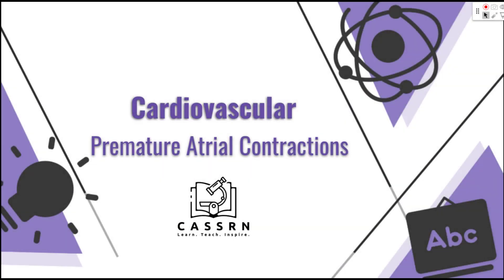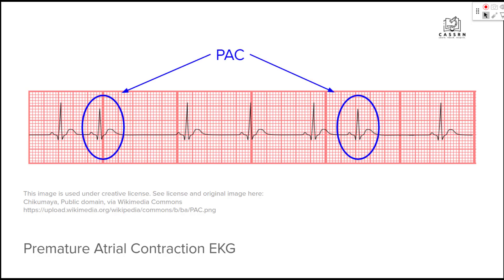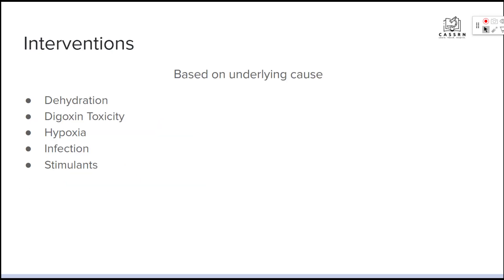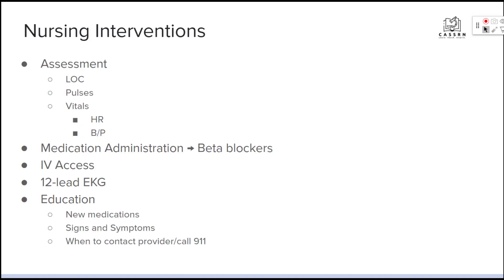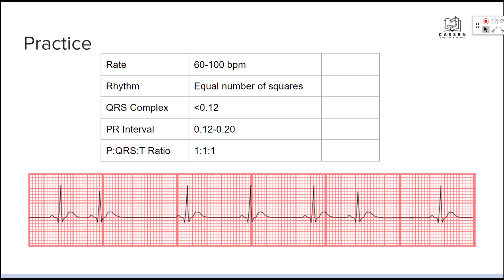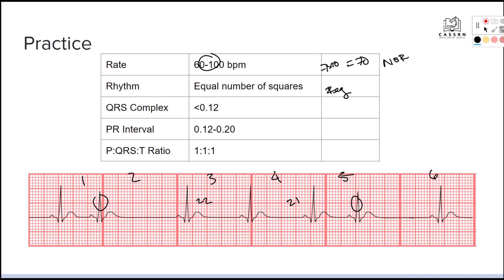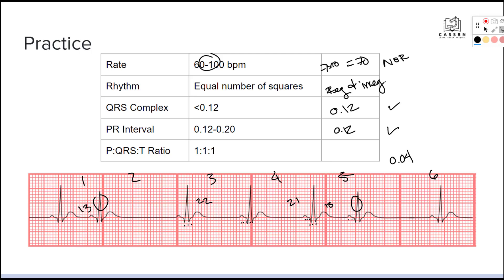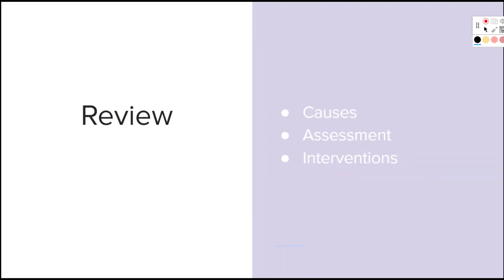Premature Atrial Contractions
In this video learn about premature atrial contractions, how to identify PAC's on an EKG strip, what to look for, and possible treatment options.